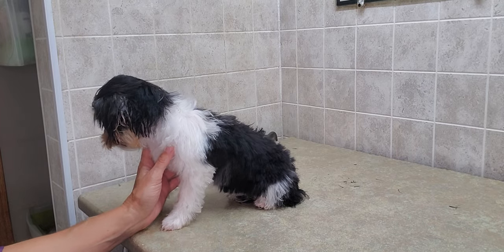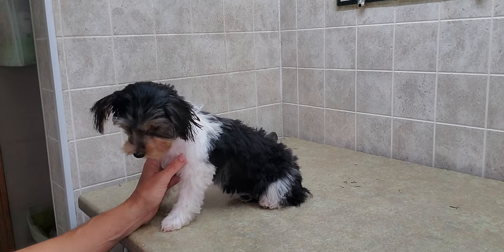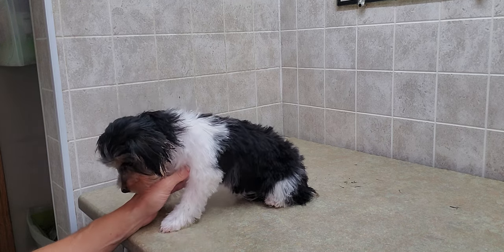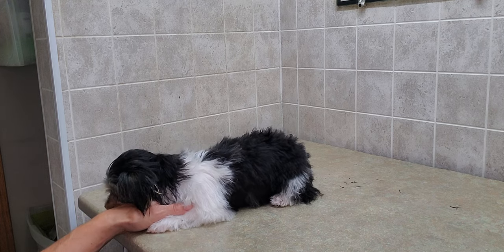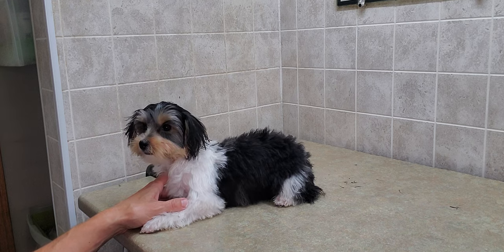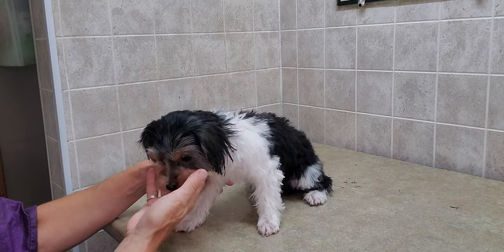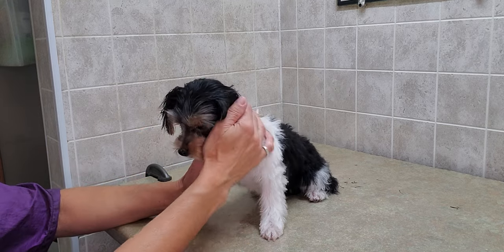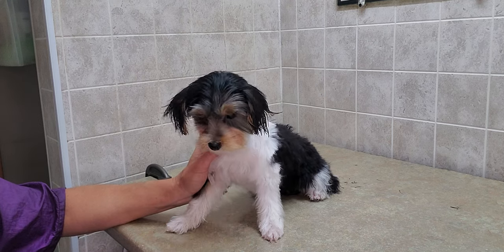Biewer Yorkshire Terrier Breed, puppy's completed groom, 3/4" blade & scissor cut, dog grooming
This video shows the completed groom of Biewer Yorkshire Terrier Puppy.

Lisa
K9 Clipz